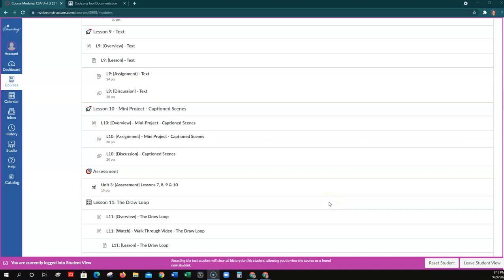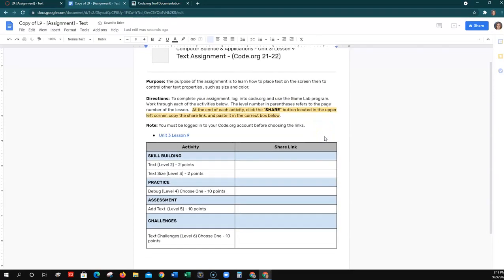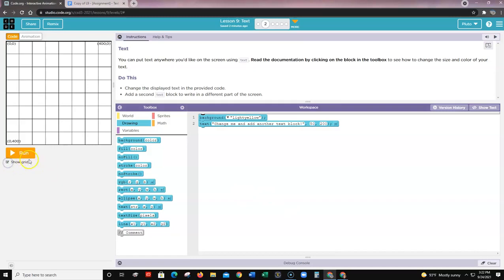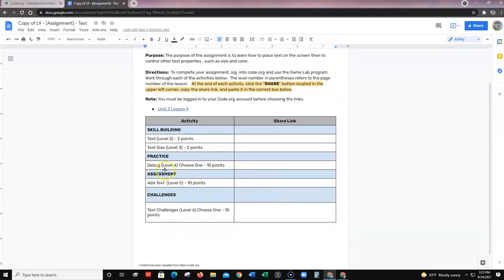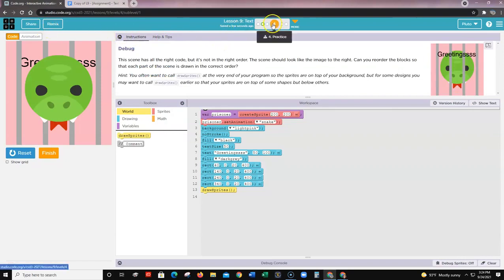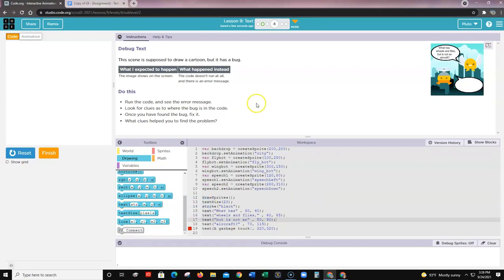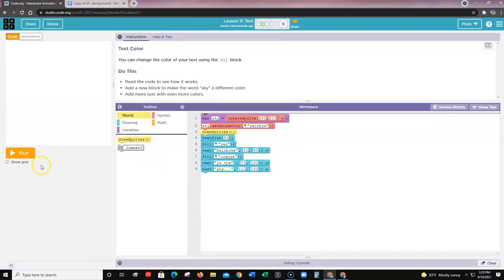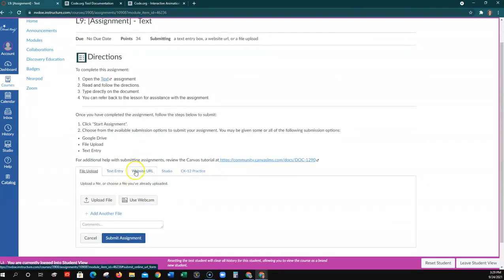Unit 3 Lesson 9: Text